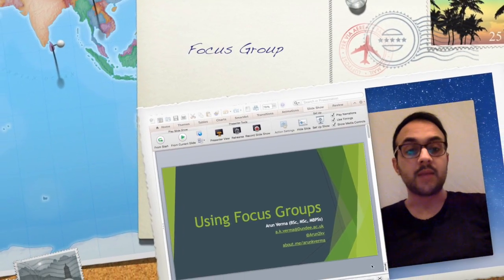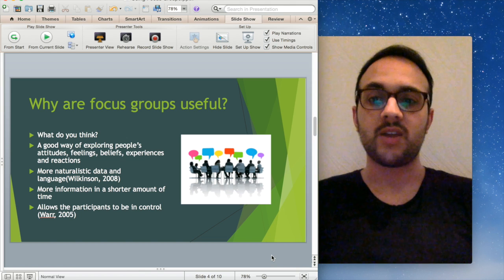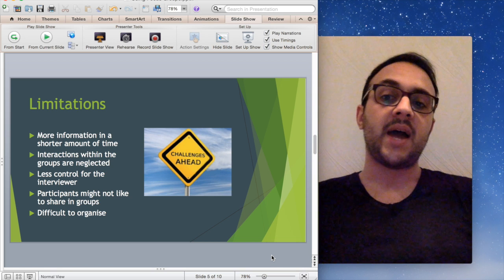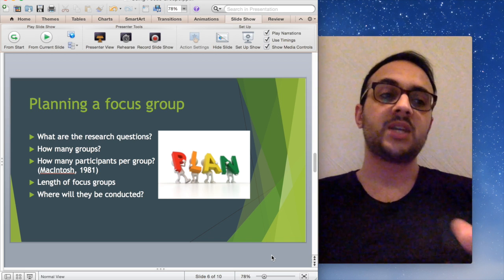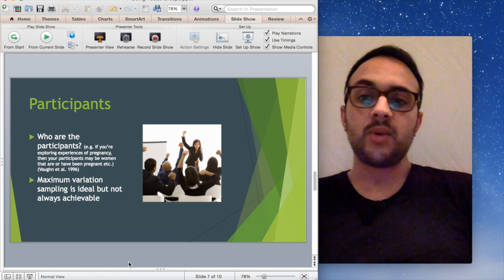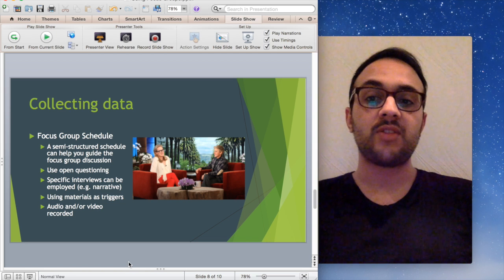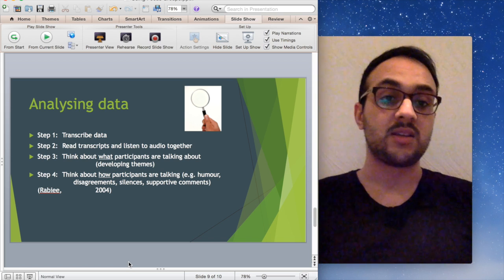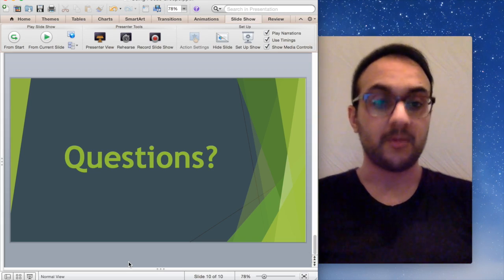Using Focus Groups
This is a video presentation on Using Focus Groups written by Arun K Verma

This presentation is a 20 minute introduction to using focus groups, what are focus groups, why